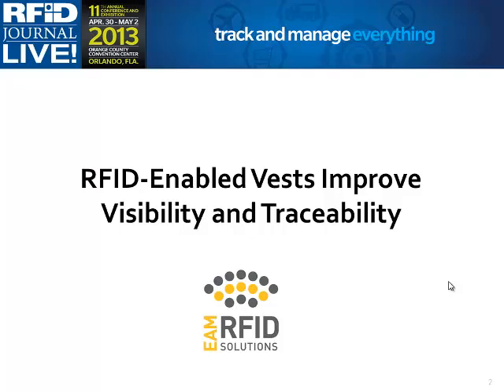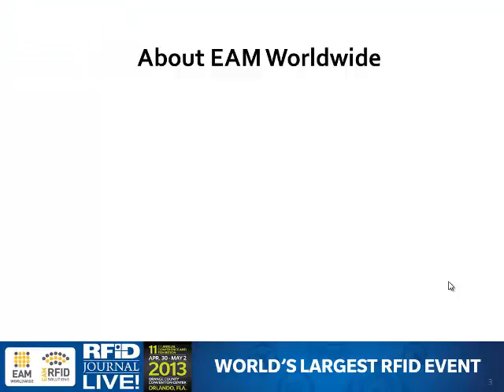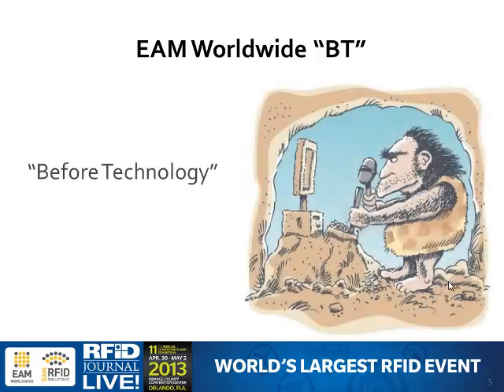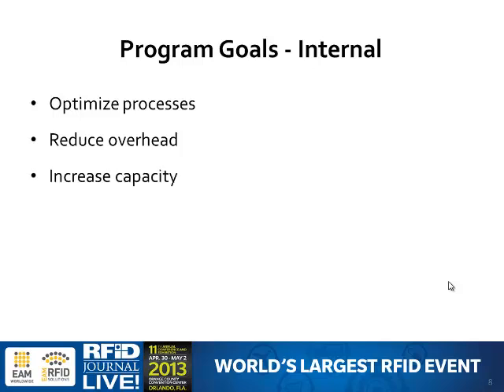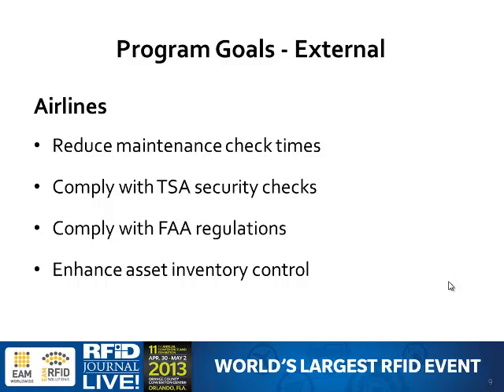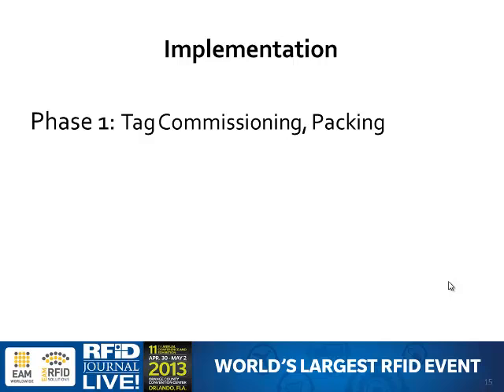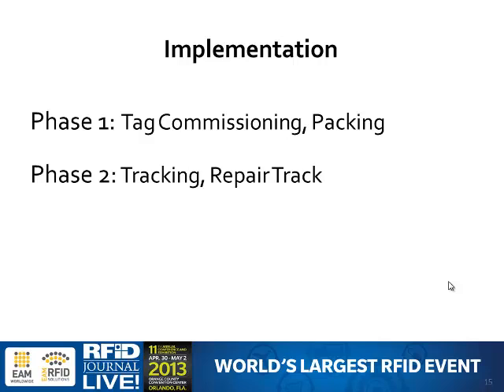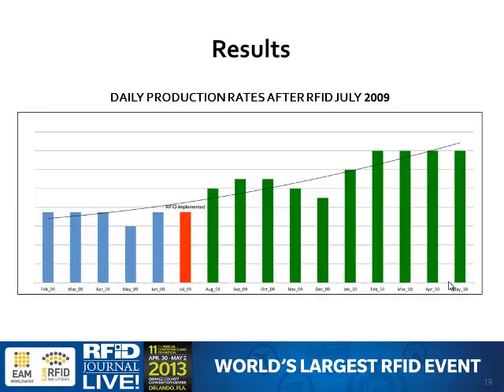RFID Journal Live 2013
This is a lecture I did at the worlds largest RFID gathering.  This lecture covers RFID in Harsh Environments. The lecture is geared towards RFID in general but does have a slight focus on manufacturing but the challenges apply to all industries.